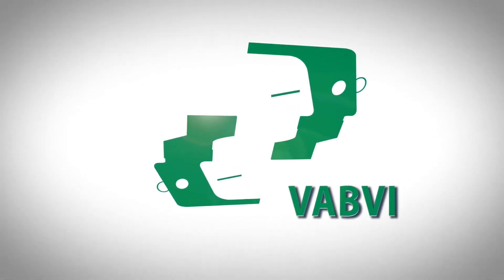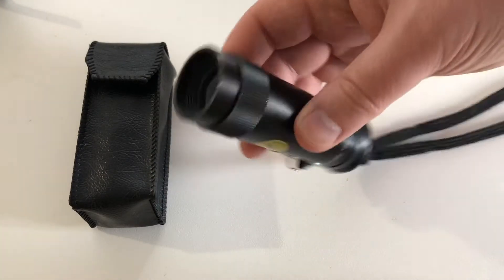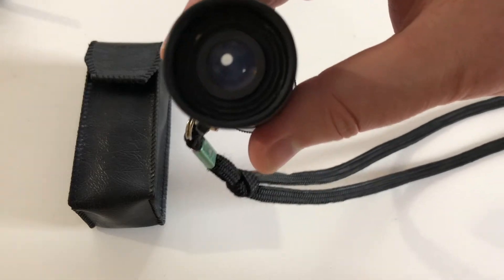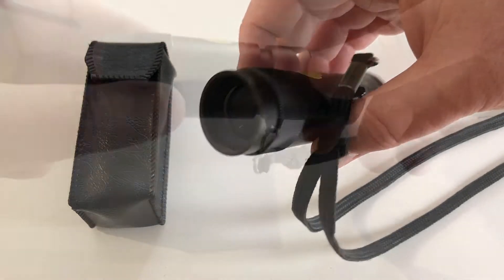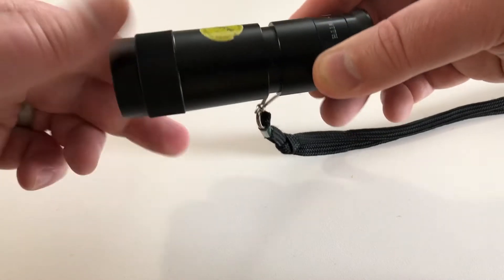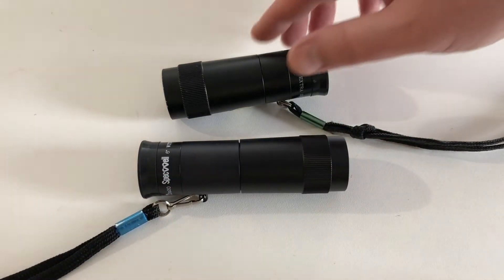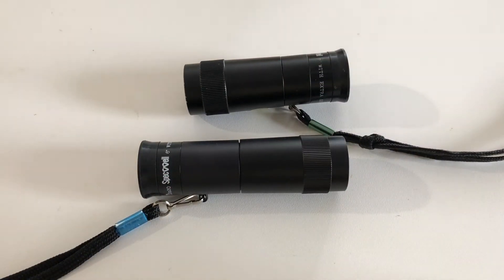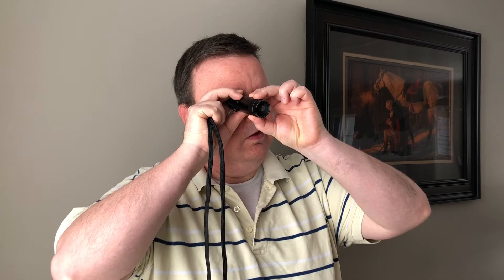Monocular Telescope Basics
Monocular Telescope Basics: Viewing distant objects up close and viewing both distant and near objects with an adjustable monocular by extending the telescope outward. Parts of the telescope: Aperture (light comes in), eyepiece, focus, cleaning cloth and case. Using the telescope: pre-focusing, spotting, localizing target faster, care and storing.